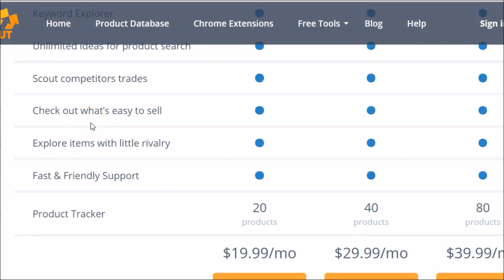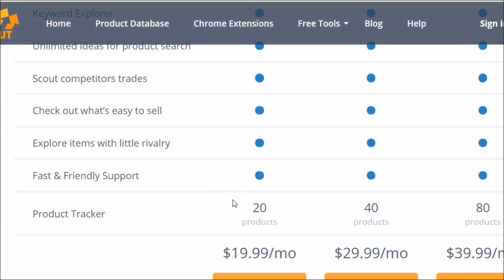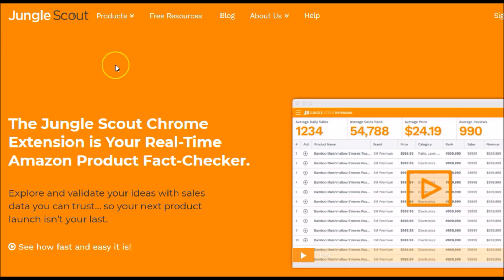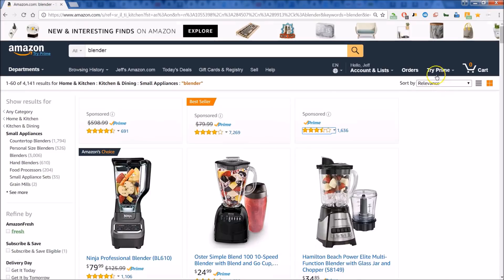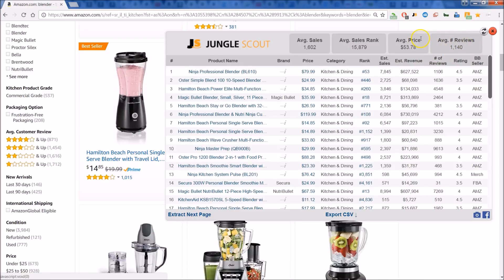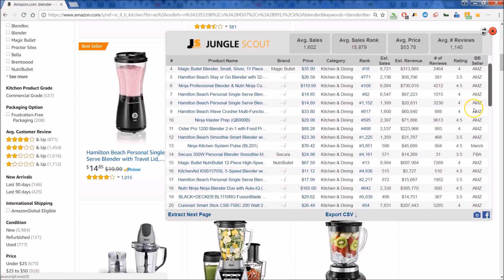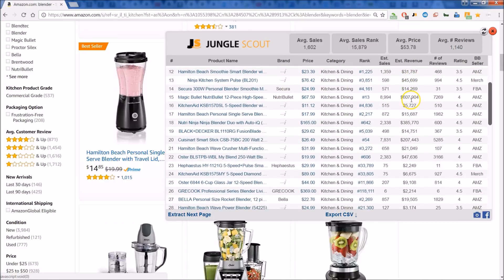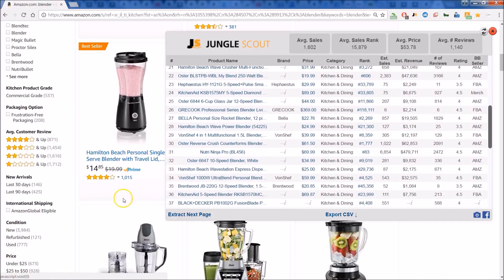Amzscout vs Jungle Scout (2022) | Amzscout Pro vs Jungle Scout Pro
Amzscout vs Jungle Scout (2022) | Amzscout Pro vs Jungle Scout Pro - GET Jungle Scout NOW:

[NOTE: Both Product Pro versions carry a monthly fee. JungleScout Chrome extension does not, but AMZScout does carry a monthly fee.]

This is a brief Amzscout vs Jungle Scout review. This channel is compensated a small amount if you purchase with this link, at no extra cost to you. It's also looking at the Jungle Scout chrome extension lite. Overall, this is an amazon research tool for the private label seller.

For myself, I just recently got involved with selling on amazon. The way I became acquainted with Jungle Scout was through some online training for FBA.

For example, if I did not have any products or trademarks of my own to private label, I would use Jungle Scout to locate new, specific products. I wouldn't look for categories. I would look for specific products.

Next, if I had my own trademark(s) or products, I would review jungle scout as a potential purchase for my business. Not this type of review, but more of a product demo for purchase consideration.

Why? I think if you took notice within this short video, Jungle Scout has the amazing insights you pretty much need to analyze various products and size up the competition.

Additionally, you can forecast the income potential for your product or products. Jungle Scout chrome lite extension offers quick access to relevant data for monthly sales and revenue for amazon sellers.

You should also know there is a Jungle Scout web app. I believe you will want to go for the business option, but check out the other options, as well. Starter may or may not work for you.

However, with PPC and with some other private label confidence, I'm going to take a risk and enter that category. Using Jungle Scout chrome extension lite to do a bit of research helped me to better understand the potential income, as well as the potential risk.

This concludes your Jungle Scout Review

Related: Amzscout vs Jungle Scout | Amzscout Pro vs Jungle Scout Pro, Jungle Scout Pro Vs AMZ Scout Pro | Which is Better? | Jungle Scout Review, Why You MUST STOP Using Jungle Scout TODAY! Viral Launch Product Discovery Review, How To Get The Jungle Scout Pro Extension For FREE, Jungle Scout Chrome Extension Update | Should I stop using Jungle scout?!, jungle scout price, jungle scout cost, amzscout

Also: Tech Reviews,JayForTech,Junglescout,AMZ Scout Pro,Amazon FBA Product Research,Amazon FBA Product Software,Amazon FBA tips,Amazon FBA,Kevin David,Seth Kniep,Tanner J Fox,Amazon FBA Tips,Amazon FBA Hacks,Jungle scout review,AMZ Scout Pro Review,Jungle Scout Pro Review,Junglescout review,amazon fba, jungle scout, amazon